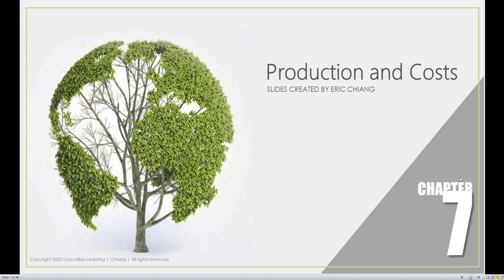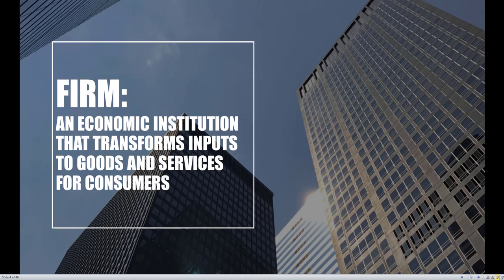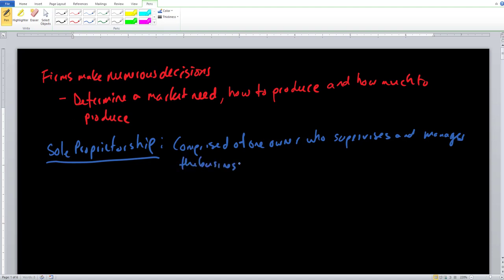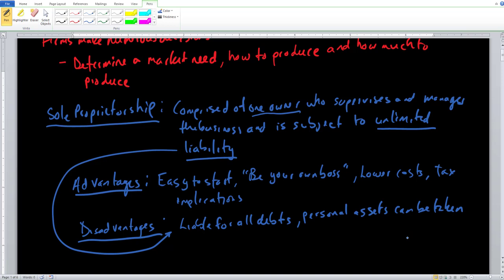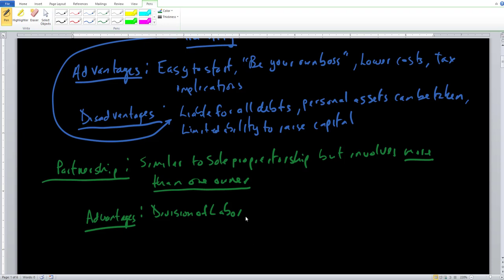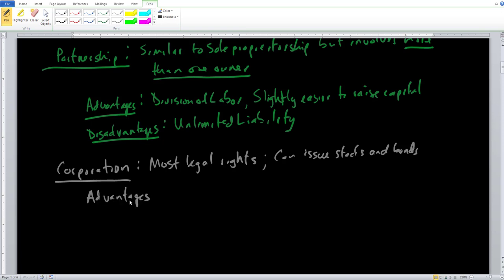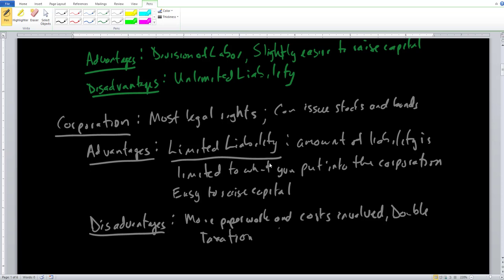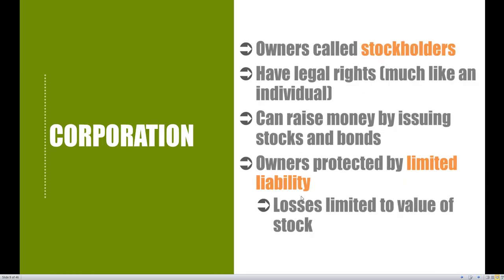ECO 2023 Microeconomics -- Chapter 7.01: Types of Firms